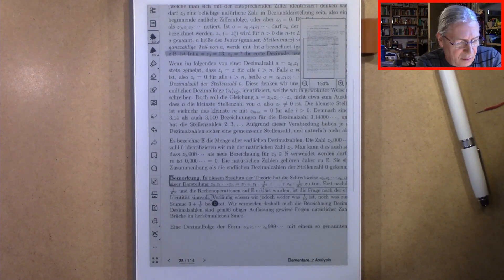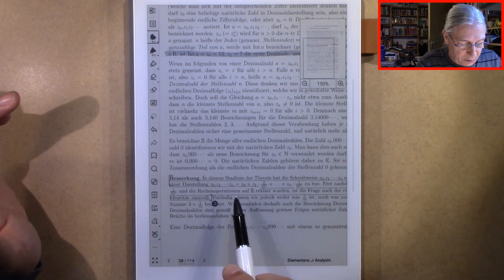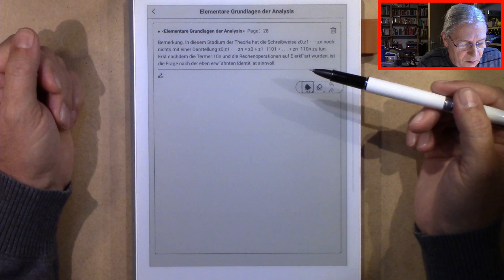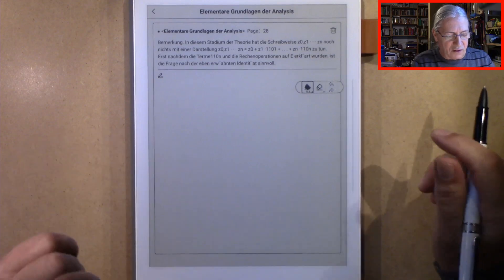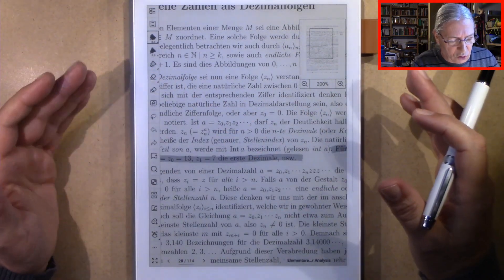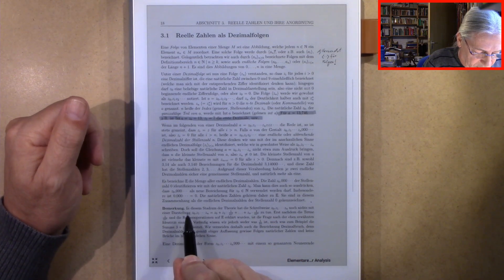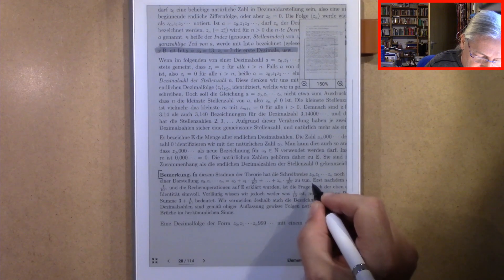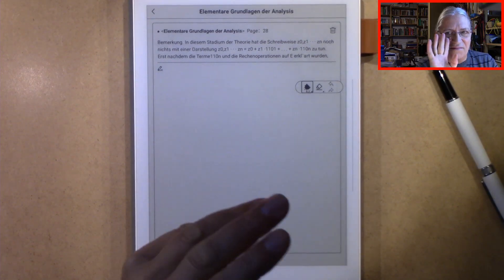Supernote A5X: Academic papers and the digest feature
Limitations of the digest feature make it nearly unusable with academic or scientific papers. Folks who say it would at least partially mitigate the lack of the dual window (split screen, split page) feature are totally wrong.

For discussion purposes I have set up a Discord channel, and I'm an absolute beginner on this field, so, please, be patient! That's the invitation link: